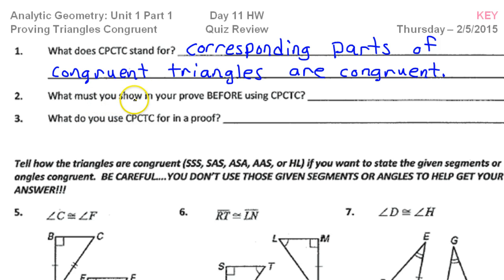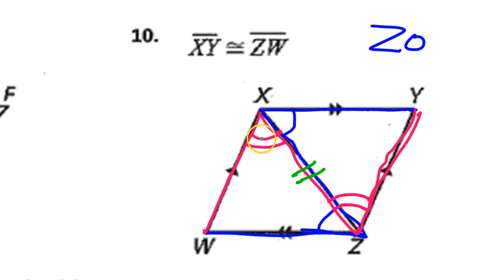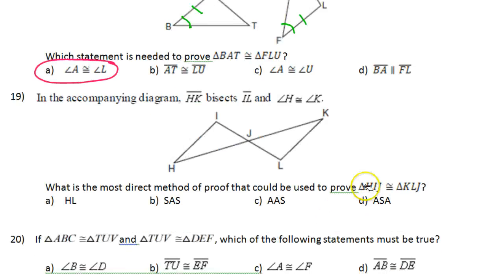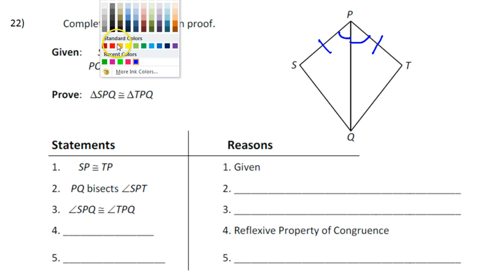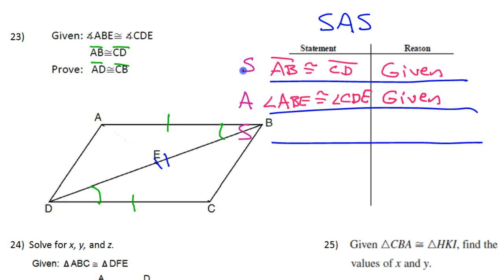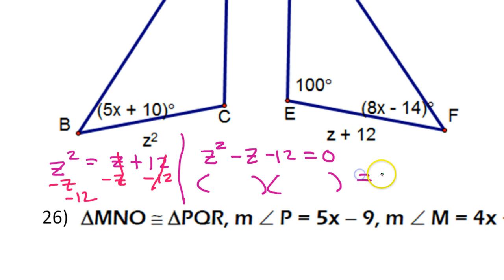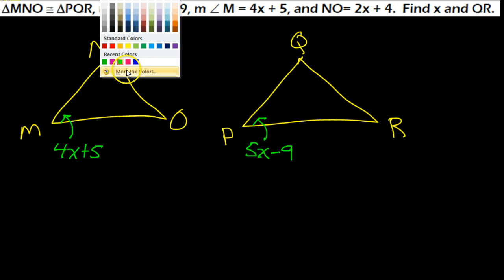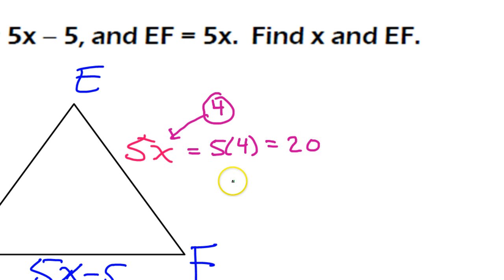Day11 HW Proving Triangles Congruent